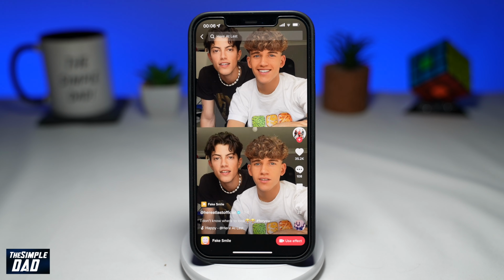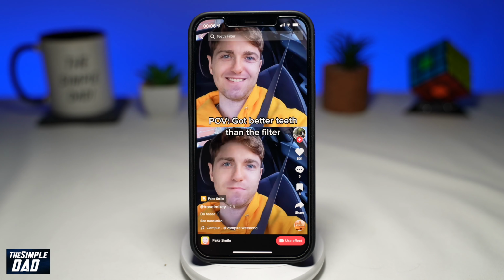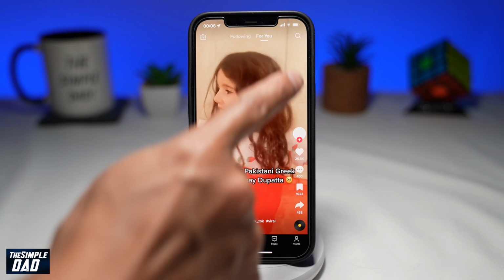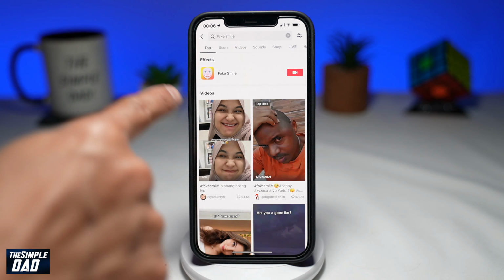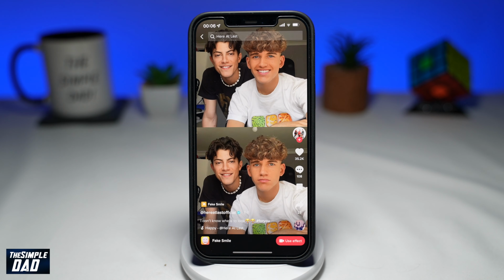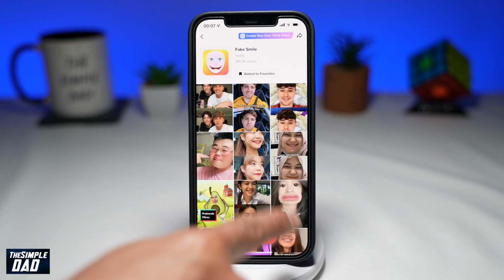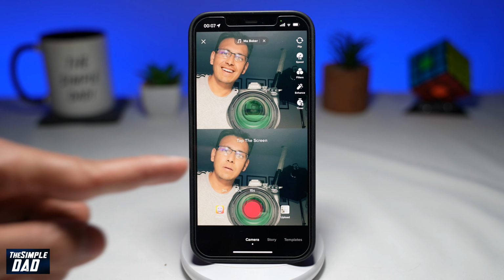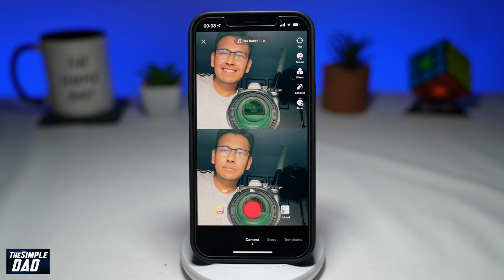How to Use Fake Smile Effect on Tiktok 2022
00:00 Intro
00:09 Like or no Like
00:20 How to Use Fake Smile Effect on Tiktok 2022